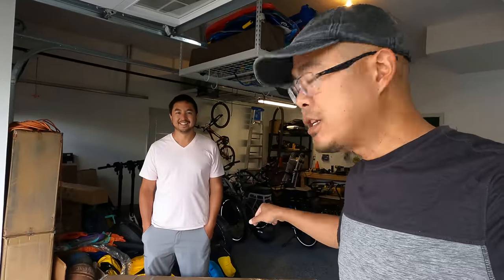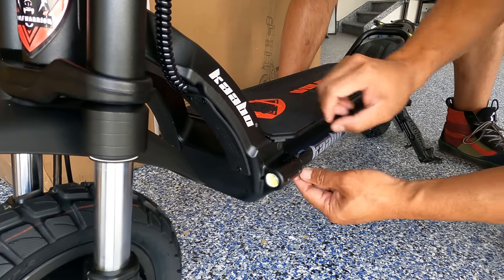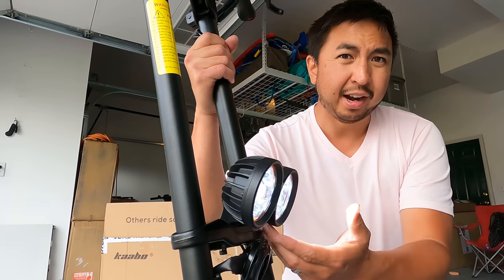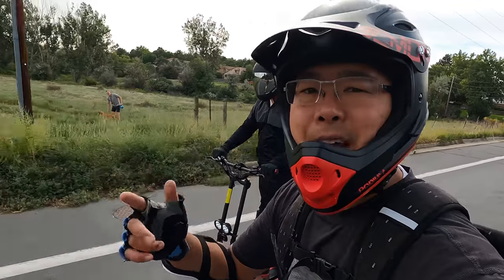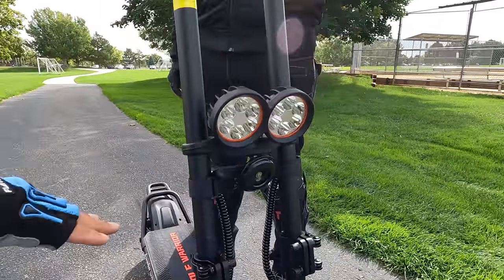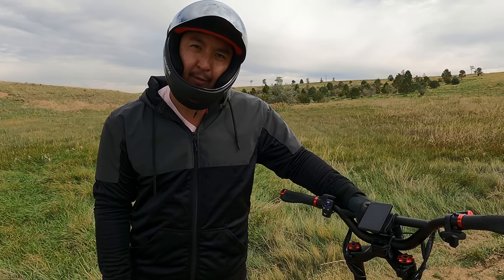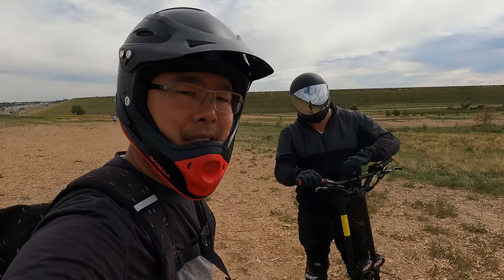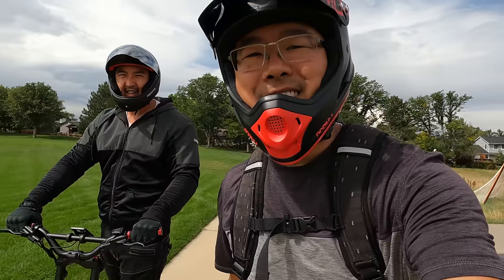The New Wolf Warrior X GT is the Smoothest X Escooter Ever!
SAVE $50 with code: Gotscooter

If you think the Kaabo Wolf KING GT is too big, and the Kaabo MANTIS GT is too small….then the Wolf WARRIOR X GT is for you!

With the new Wolf Warrior X GT, a refresh of their compact and powerful dual stem escooter, Kaabo has now officially upgraded all their eScooters with the GT badge.

Two years ago, most Kaabo scooters were using square wave controllers instead of the far superior sine wave controllers.  The inferior technology made acceleration on Kaabo scooters twitchy but fast.

Kaabo introduced the GT line and has been able to combine smoothness with powerful acceleration. The latest scooter to get the GT badge of honor is the Wolf Warrior X GT.

Got scooter questions about the Kaabo Wolf Warrior X GT scooters?